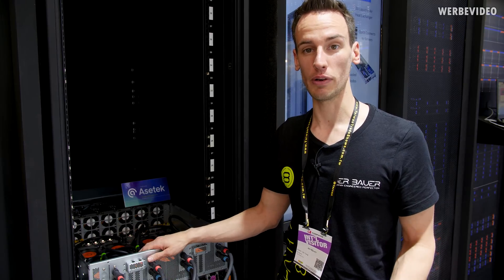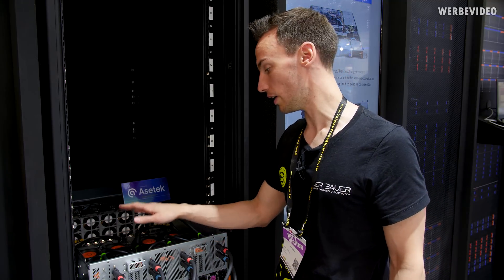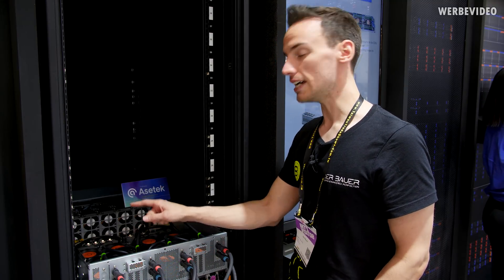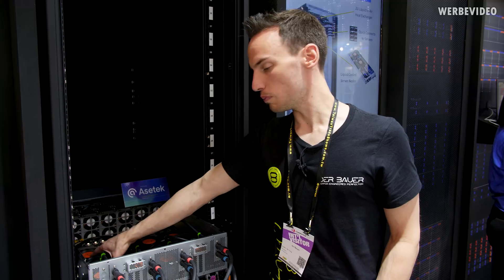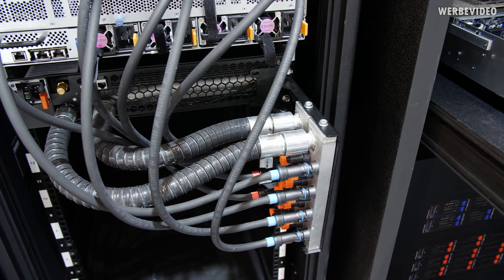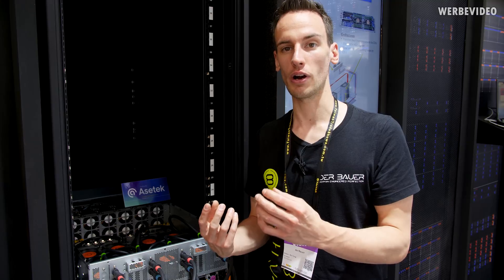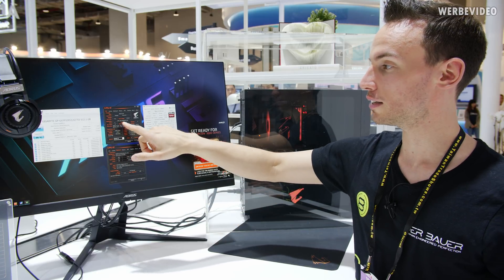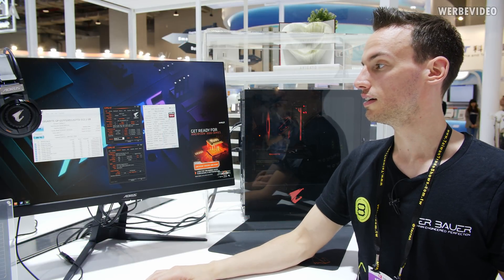Gigabyte Server with 8 Pumps + RYZEN 3000 spotted running